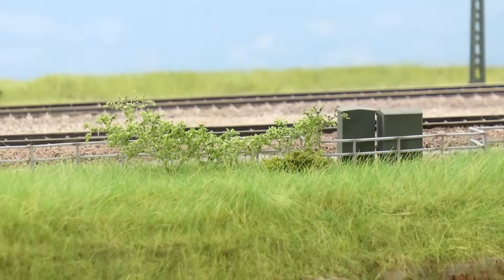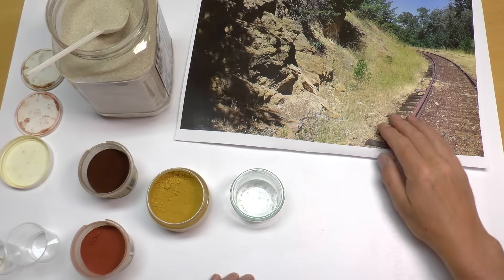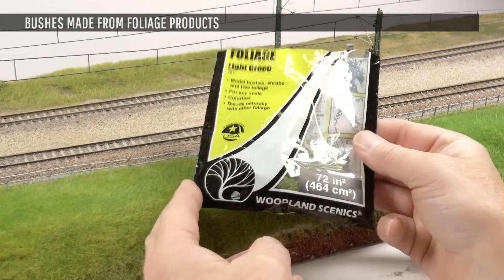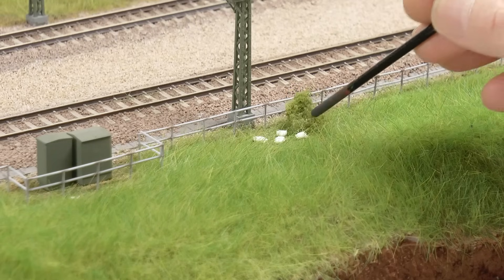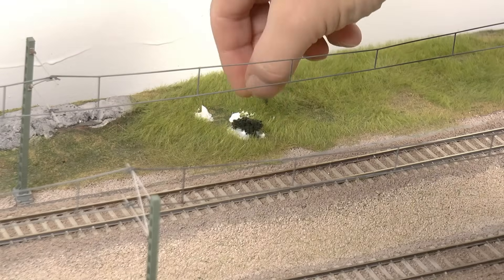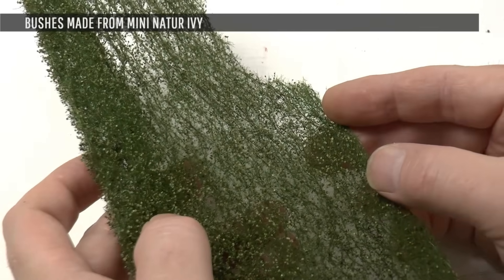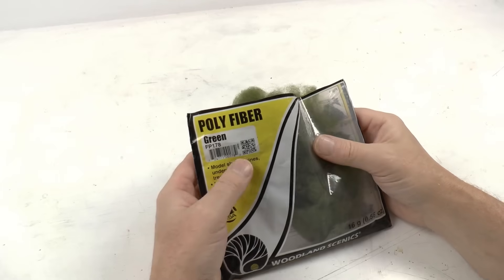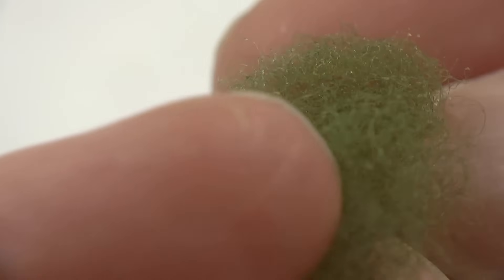Creating realistic scenery part 2 - Bushes - Detailed tutorial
In this second video I´m creating bushes for diorama and model railroad. It includes both application of easy/ready-made bushes available in the stores and tricks for best appearance. I also present how to make low budget DIY-bushes as well as bushes suitable for fast high-volume production for large creations, and of course cover crafted bushes, where the shape, opacity and color can be controlled to create nature-like bushes of a specific sort.

Bitte unterst tzen Sie ihren Kanal und helfen mir die Leidenschaft zum Hobby zu verbreiten.
oder..

Vielen Dank!

/ Marklinofsweden

Title: Kinetic Signal  (SS_50205)
Album: Core Session
Composer: Chris OBrian (SOCAN/ASCAP) 100%
Publisher: SSI Music Publishing (SOCAN/ASCAP) 100%

Title: Future progress  (SS_50103)
Album: Core Foundations
Composer: Jeff Marsh (BMI) 100%
Publisher: Sonic Desktop Publishing (BMI) 100%